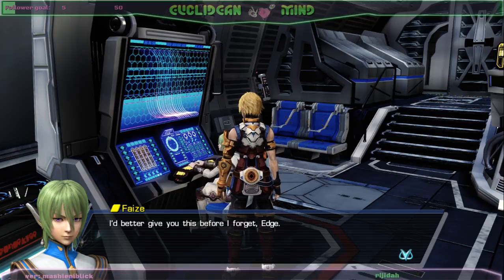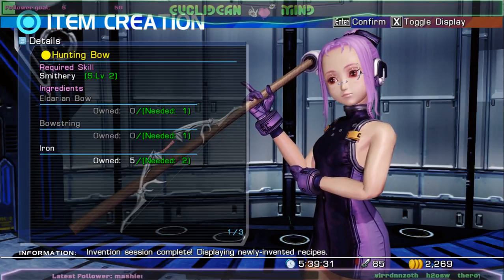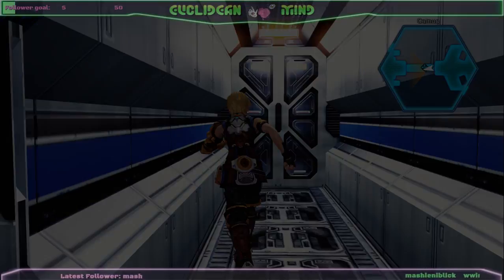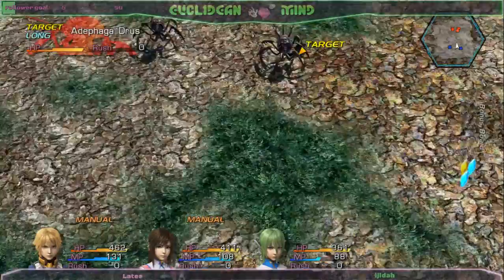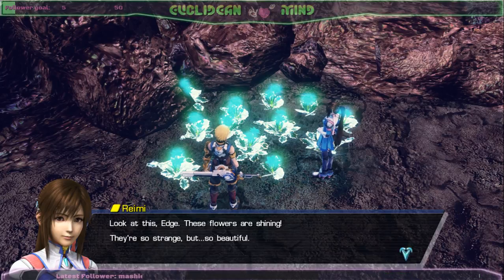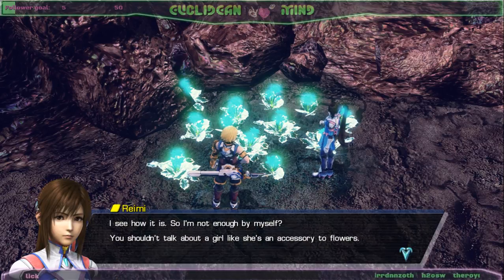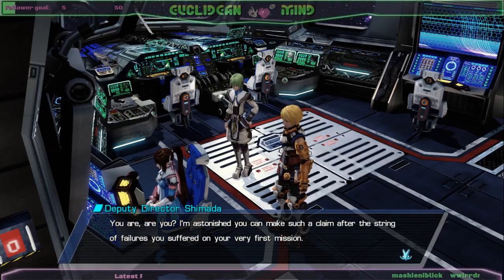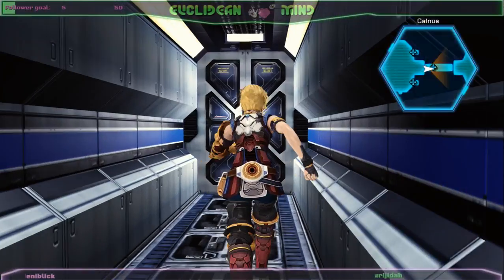Star Ocean Episode 4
From the creative minds of Square Enix and tri-Ace, STAR OCEAN - THE LAST HOPE takes place at the very beginning of the Star Ocean series.